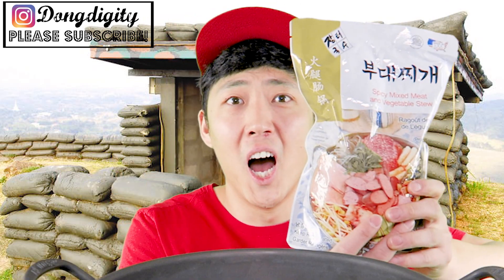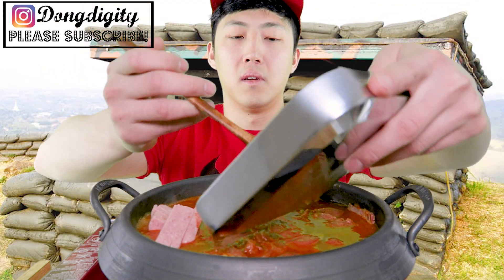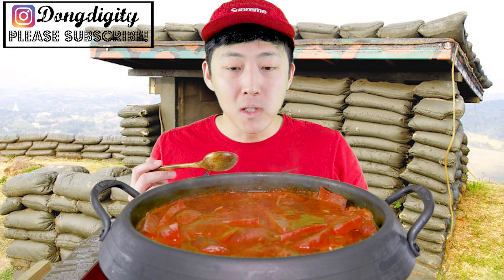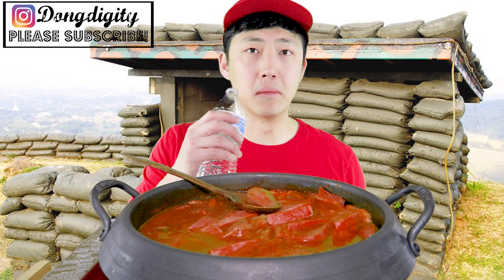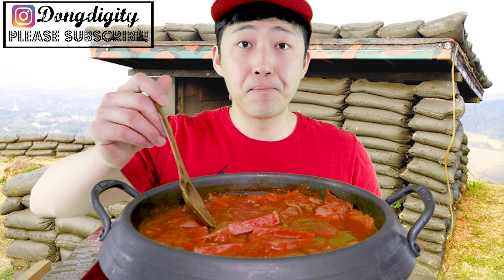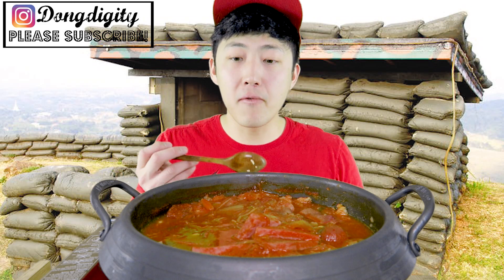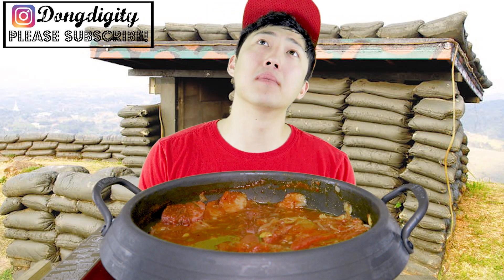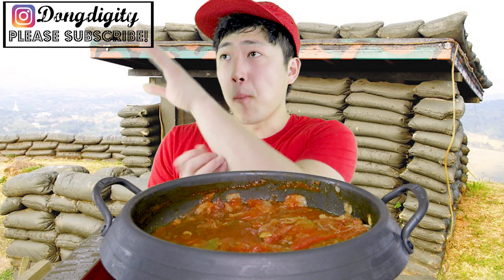Korean Army Base Stew Mukbang!!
Dongdigity